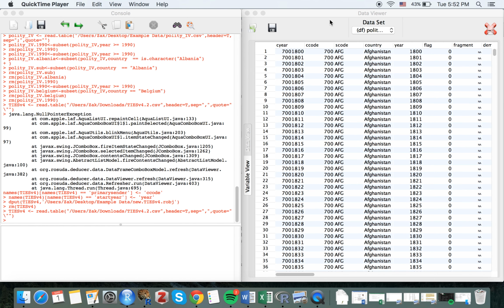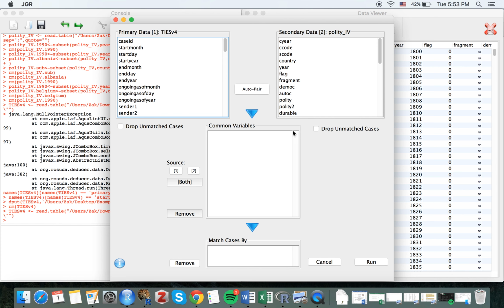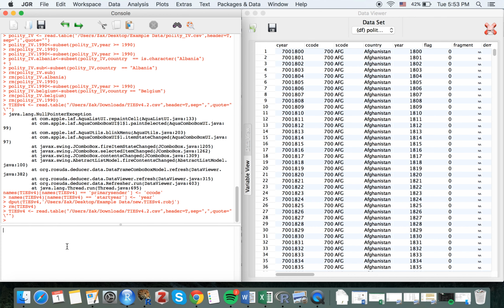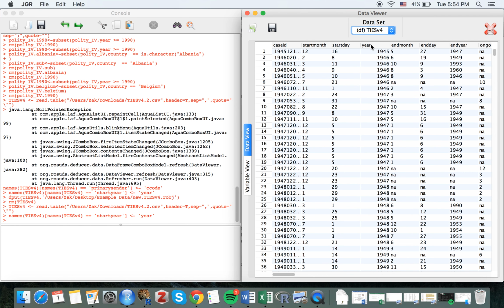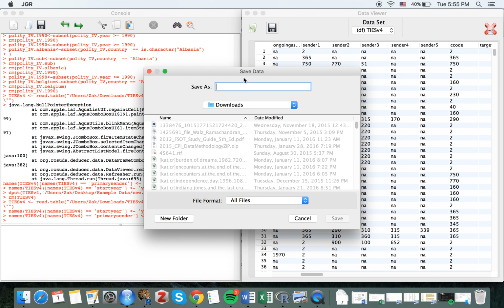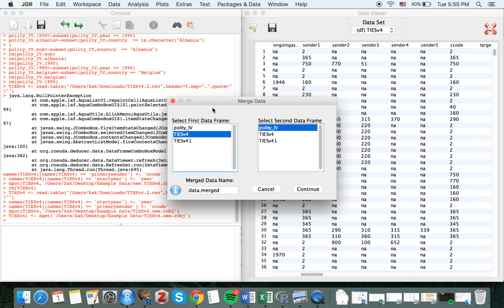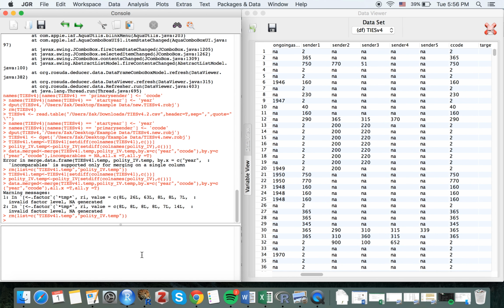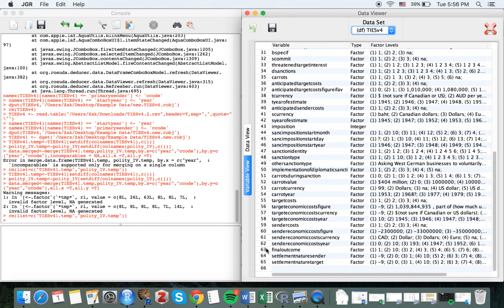How to Merge Datasets in JGR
This video shows how you would combine two datasets into a new dataset in JGR. It also shows how you would rename variables in order to do so!

Unfortunately YouTube doesn't allow brackets in the video description, so I will include the following link to see the generic script I use to rename variables

The script I use is the top voted answer in the above thread.